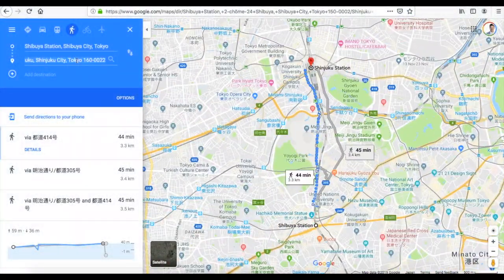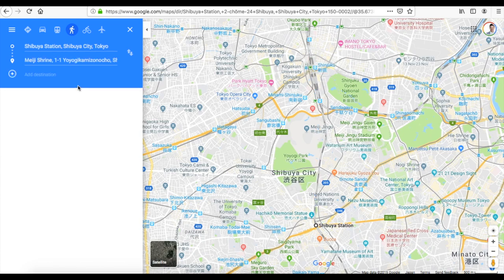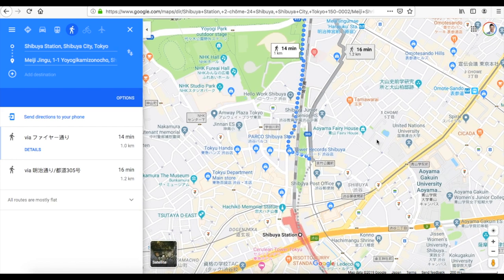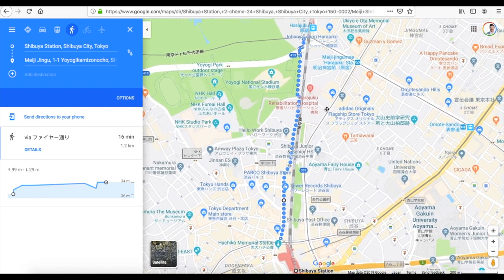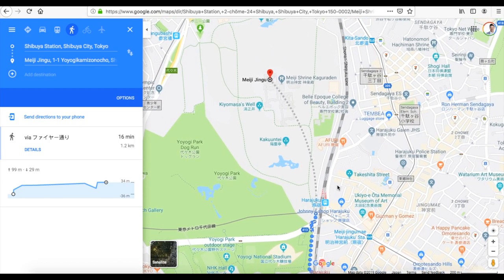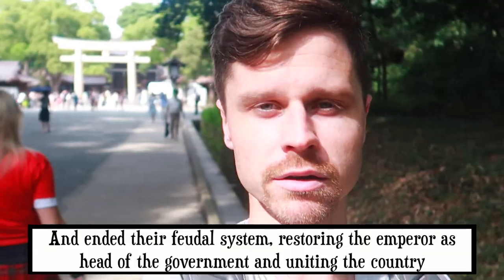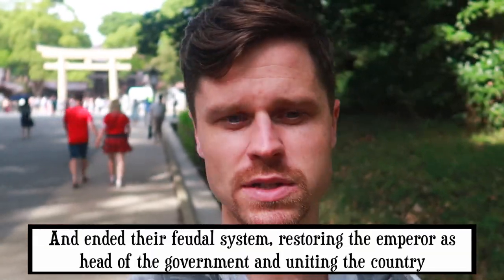Guide To Shibuya, Japan | Meiji Shrine | Part 2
Hey Everyone!

Where: Meiji Shrine
Location: Shibuya Tokyo Japan

Today we’re continuing our time in Shibuya, Japan. We’re continuing with Meiji Shrine - one of my favorite places in Tokyo.

Meiji Shrine is a shrine dedicated to Emperor Meiji - the emperor during the Meiji Restoration. The Meiji Restoration ended centuries of feudal fighting in Japan and unified Japan as the Emperor of all of Japan again. So, needless to say, he was and is an important figure.

This is one of my favorite parts of Tokyo. It is rather touristy but it isn’t ever too crowded, it is covered by massive trees, and it is close to the hustle and bustle of the rest of Tokyo.

The purpose of this channel is to hopefully give people an honest look at life in Japan, give you the tools to experience it in an authentic way and get outside of the typical Japan Travel Tips. There is so much of Japan to see that isn’t covered in the typical guide books and I hope my future Tokyo vlog will help people access those experiences. For the first few months however, I will be putting out more of the typical Japan vlogs and helpful videos to get you around this city!

Join Me!